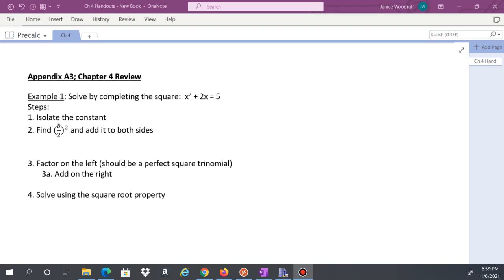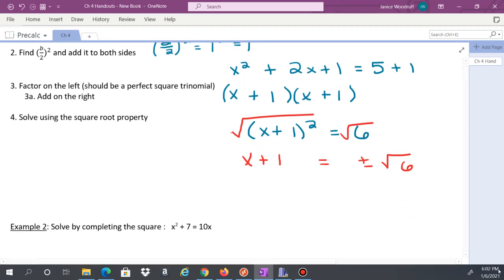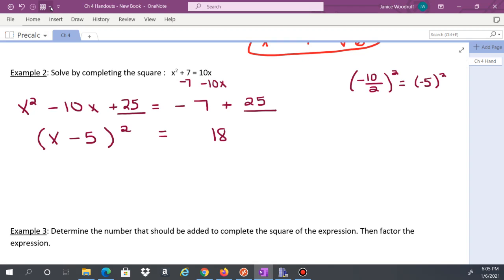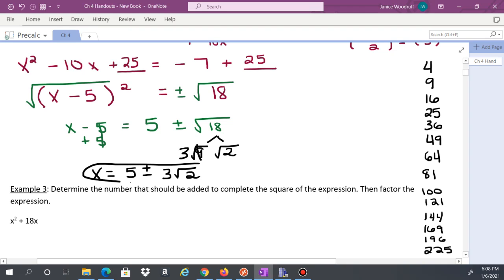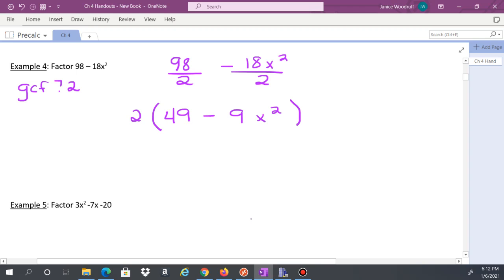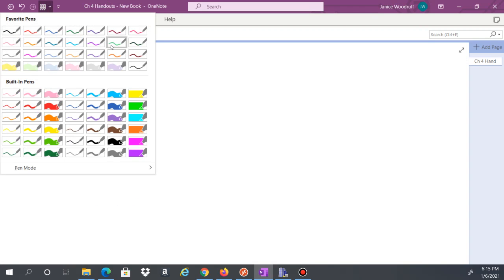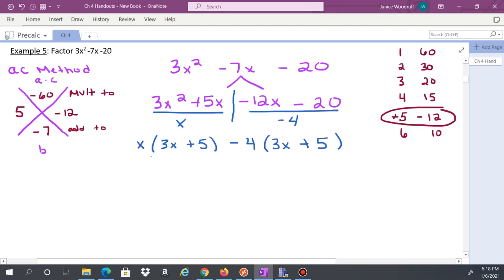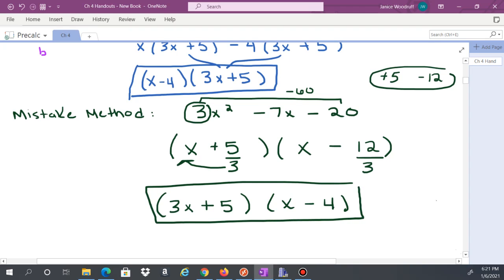Quadratics Review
MAC1140 A3 Review